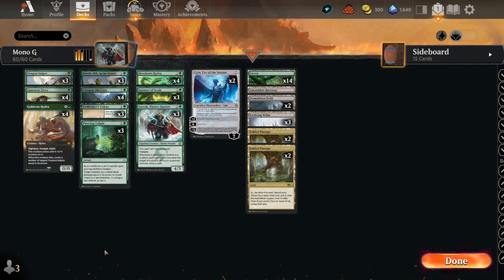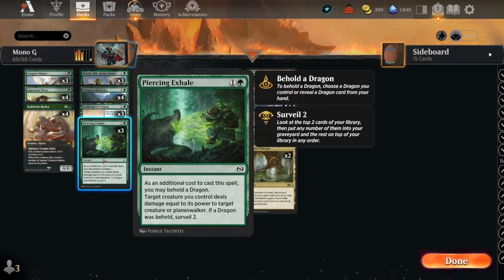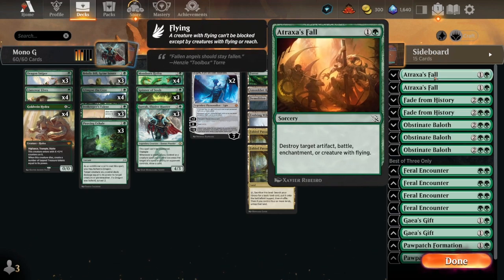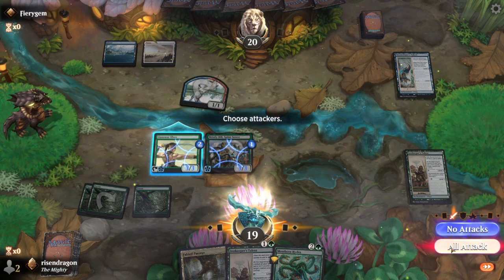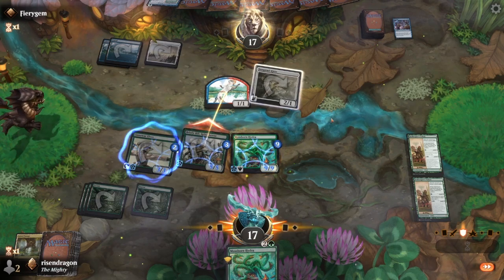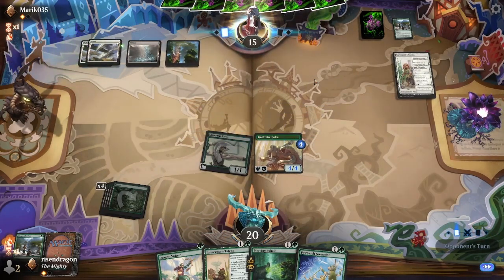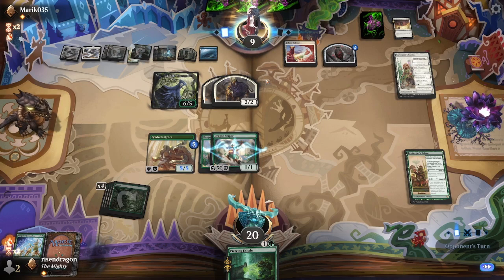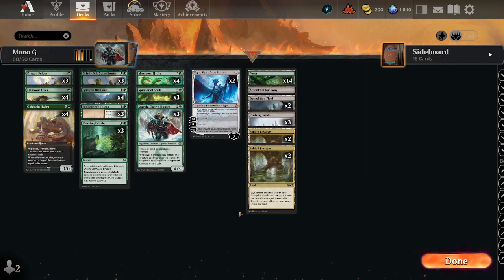Mono Green Beatdown!//TARKIR DRAGONSTORM//MTG ARENA//STANDARD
Does the new Ugin work in a Mono Green deck? Heck to the no! Do we jam it in anyways? Heck to the yes! Some new Tarkir cards make for a spicy Mono Green brew. ENJOY!

0:00-0:21 INTRO
0:21-5:41 DECK TECH
5:41-11:41 ESPER PIXIE (Bo1)
11:41-24:10 BANT TOKENS (Bo3)
24:10-25:34 PSTGAME ANALYSIS & CREDITS